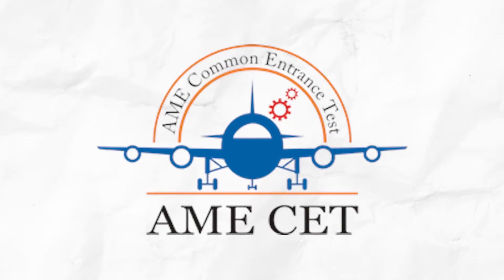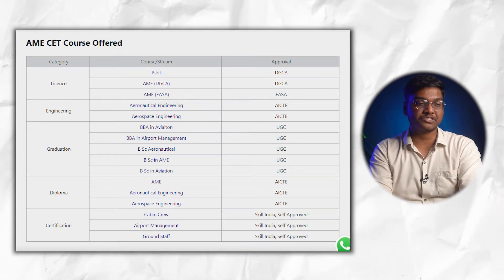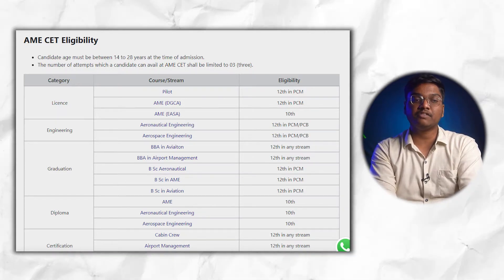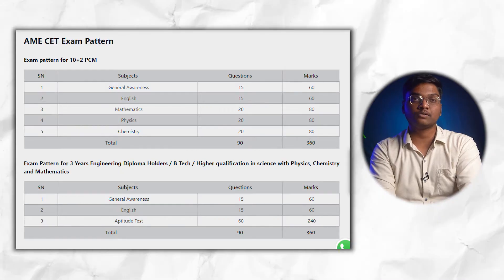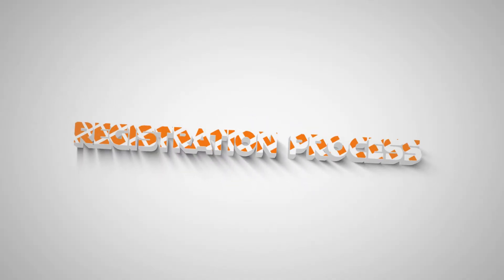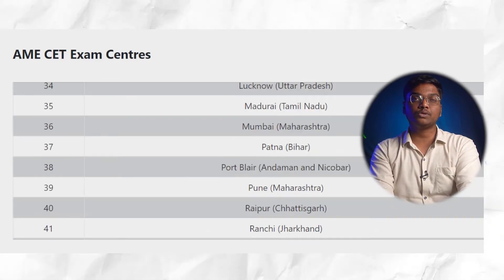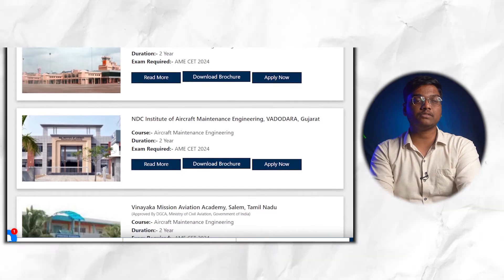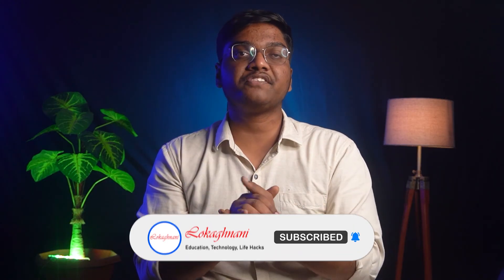AMECET 2024 - Everything You Need To Know About India's Top Aviation Entrance Exam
All about AMECET 2024

In this video you will know complete details about All about AMECET 2024.

In this video you will get know Full details of AMECET 2024 like AMECET Eligibility, AMECET Exam Pattern, AMECET Syllabus, AMECET Cutoffs, AMECET Counselling and much more

My ID: joshuakamalakar@cm4

Chapters:
00:00 - Intro
00:27 - About Exam
00:44 - Courses Offered
01:27 - Important Dates
01:52 - Eligibility
02:50 - Exam Pattern
03:54 - Syllabus
04:09 - Registration Process
04:40 - Registration Fees
05:15 - Scholarships
05:41 - Top Colleges
06:25 - Partnered Universities
06:52 - Outro